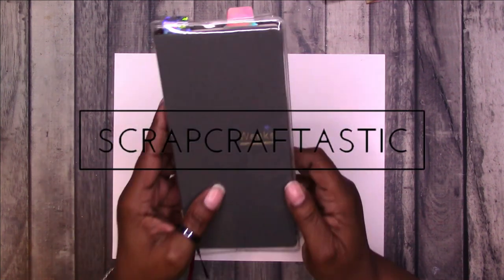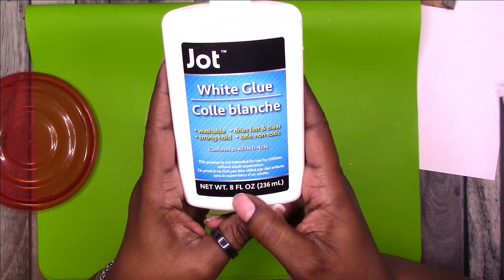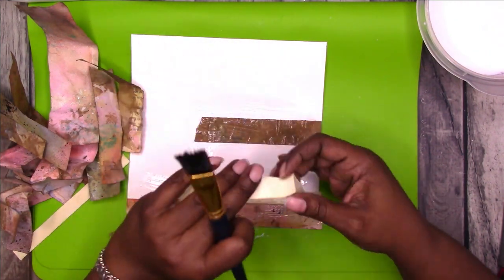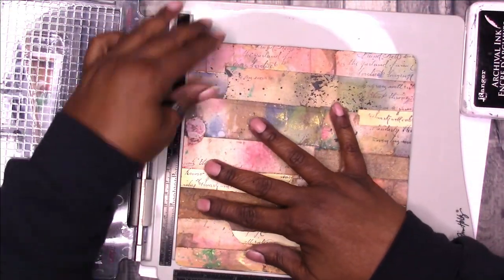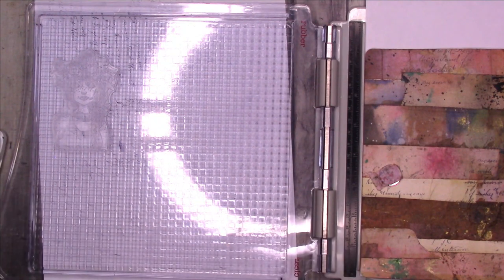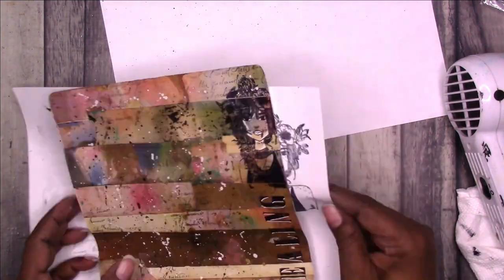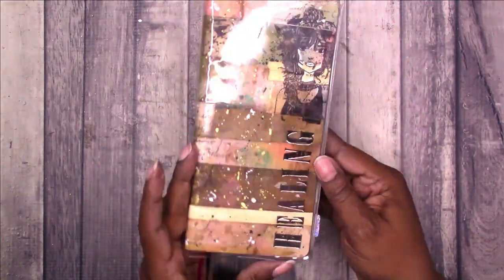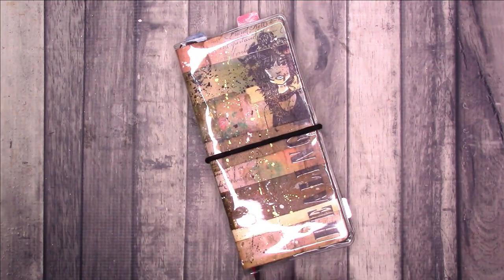How To Make a Custom Mixed Media Planner Cover Insert for Clear Cover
Join me as I make a custom DIY mixed media planner cover insert for my Body Book. The Body Book is a "fauxbonichi" weeks / Hobonichi weeks knock-off from Amazon in a clear cover from printpression.com. I will be using this weeks planner to keep up with health, wellness, fitness.

TOOLS & SUPPLIES
Fiskars 12" Paper Trimmer
Silicone Mats (3)

Rachelle

Designs By Rachelle LLC
Scrapcraftastic